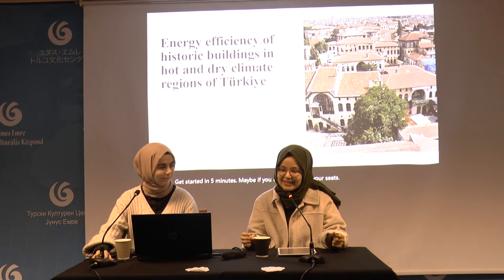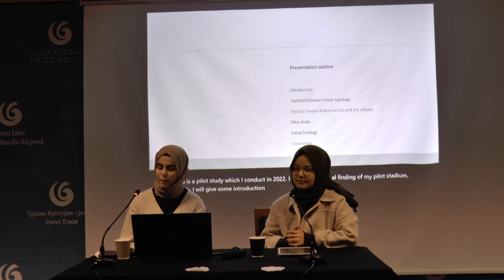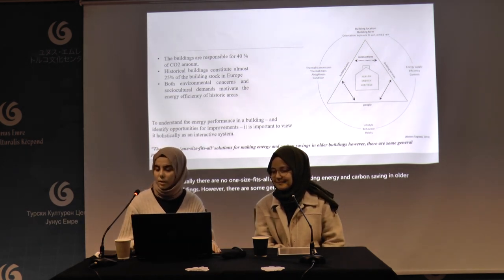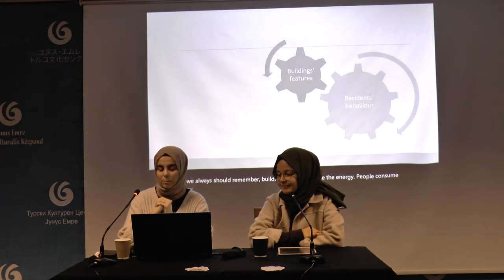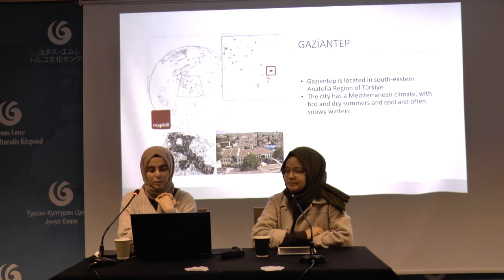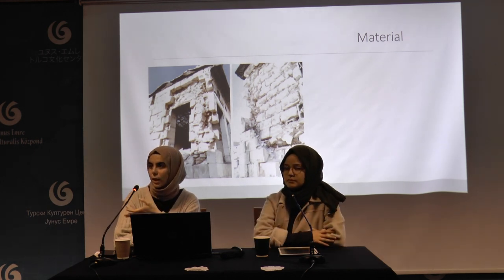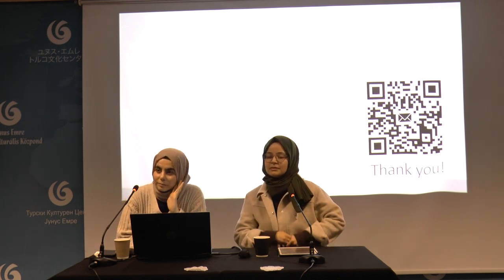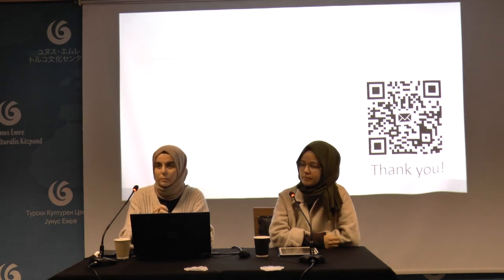Young Scholar Seminar Series: Merve Karabeyeser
Energy efficiency of historic buildings in hot and dry climate regions of Türkiye

The building sector, which is responsible for almost 40% of Co2 emissions, has substantial opportunities for energy efficiency studies. Since conserving the heritage value of these building stocks is essential, historic buildings' energy efficiency is more complex than modern buildings. While applying energy-saving measures, understanding the potential of historic buildings is an essential source for minimum intervention for these buildings. Historic house typology in Türkiye shows diversity for various reasons like culture, climate, material, social, economic and geographical conditions. Historic houses in hot climate have various passive strategies to protect them from the adverse effects of this climate. These specific features are significant for the users not only in terms of thermal comfort but also in terms of heritage value.
In this presentation, Merve will discuss the strategies developed for the energy efficiency of historic houses in hot and dry climate regions of Türkiye and the dynamic relationship between heritage value energy efficiency and thermal comfort.

Merve Karabeyeser Bakan graduated from Gazi University, Department of Architecture, in 2016. She was a research assistant at Hasan Kalyoncu University, Department of Architecture, for four years. She is a PhD candidate at University College London, The Bartlett School of Environment, Energy and Resources, and the Institute of Sustainable Heritage with a Turkish government scholarship. Her PhD focuses on the dynamic interconnections between energy efficiency, heritage and thermal comfort. She has been working as a postgraduate teaching assistant at UCL since 2022.